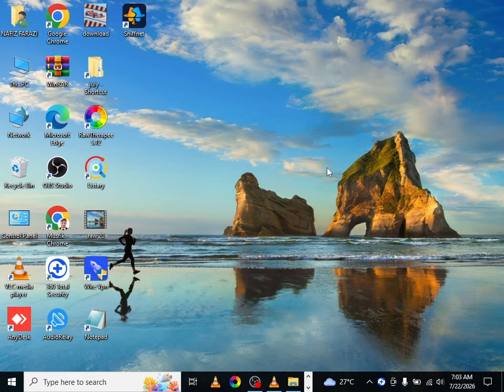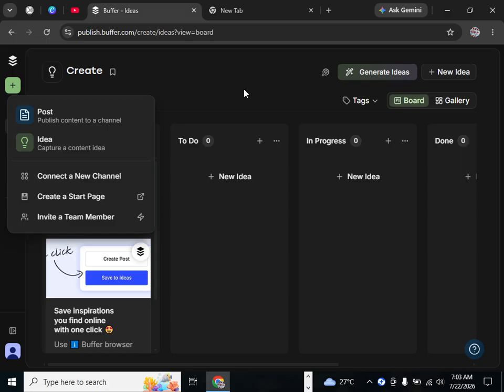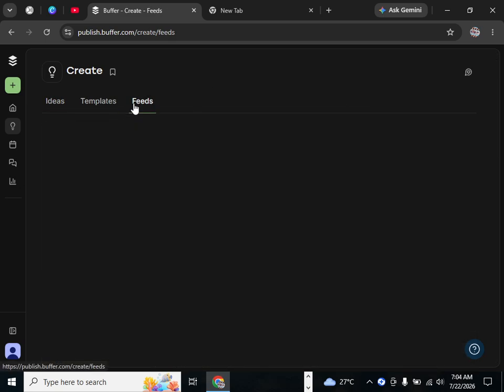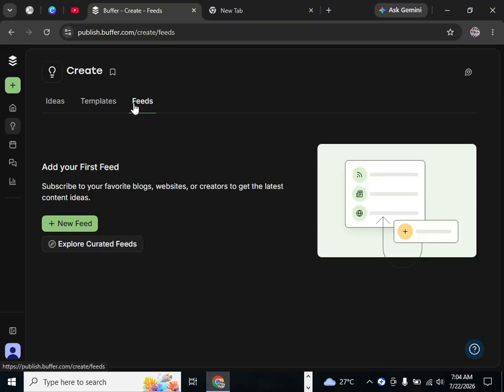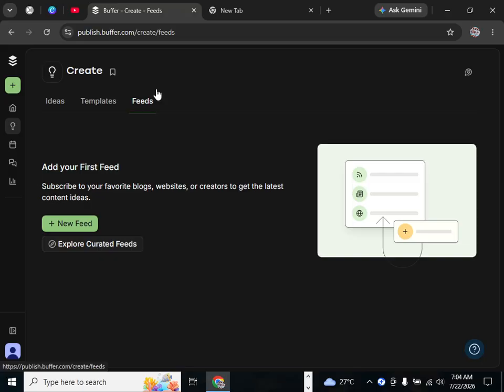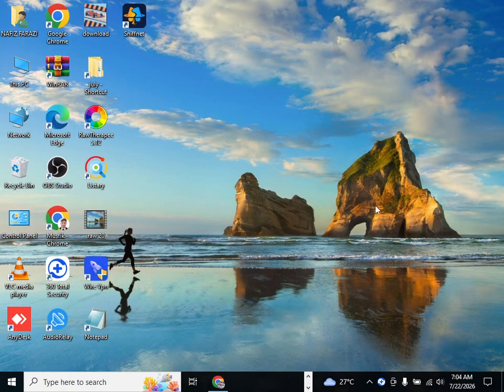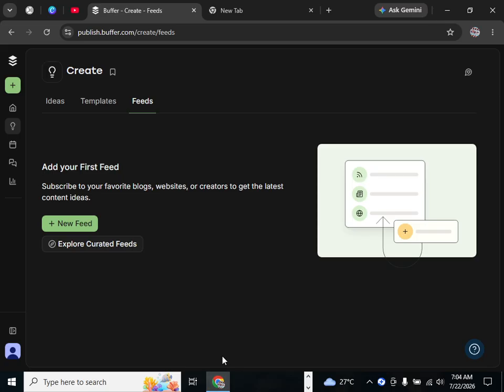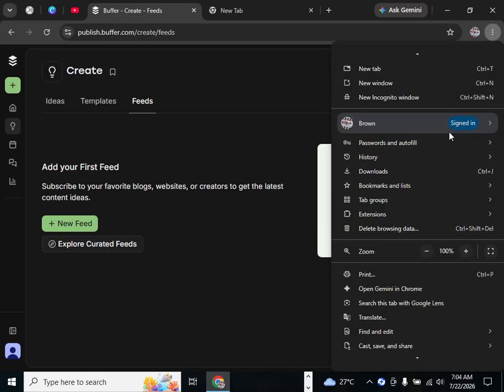How to Fix Buffer Team Access Full Guide 2026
Are you unable to access your Buffer team or having problems inviting team members? In this complete Buffer Team Access tutorial for 2026, you'll learn how to fix the most common team access issues quickly and easily.

This step-by-step guide explains how to resolve team invitation problems, workspace permission errors, role management issues, member access restrictions, login conflicts, account synchronization problems, and other common errors that prevent users from accessing a Buffer team. You'll also learn how to verify invitation emails, accept pending invites, update team member permissions, reconnect your Buffer account, switch workspaces, and restore access after account or password changes.

Whether you're a business owner, social media manager, agency, or content creator working with a team, these troubleshooting methods will help ensure everyone has the correct access to collaborate, schedule posts, manage social media accounts, and publish content without interruptions.

If your team members can't join a workspace, invitations are not working, roles are missing, or Buffer displays permission or access denied errors, this tutorial covers the best solutions to get everything working again.

Follow each step carefully to restore your Buffer Team Access and continue collaborating efficiently with your team.